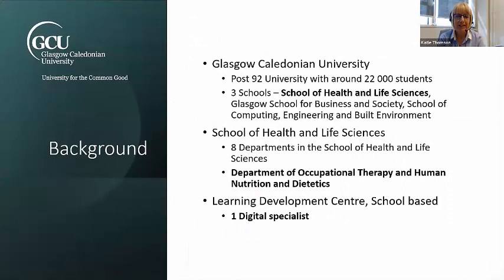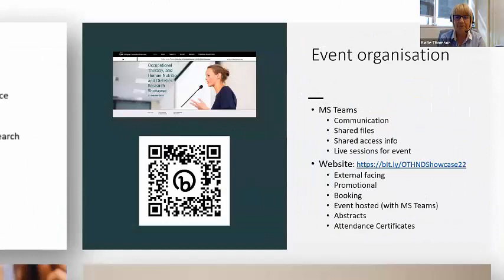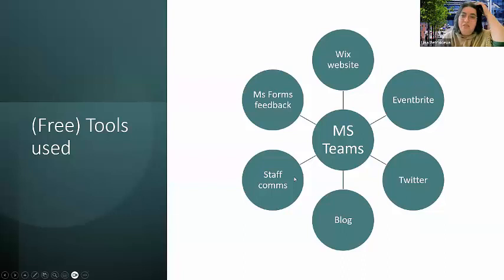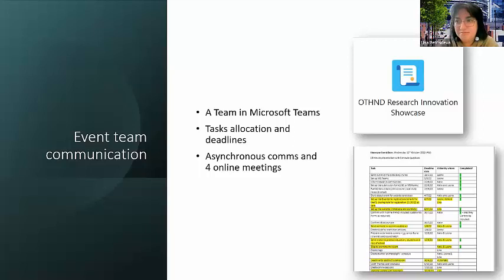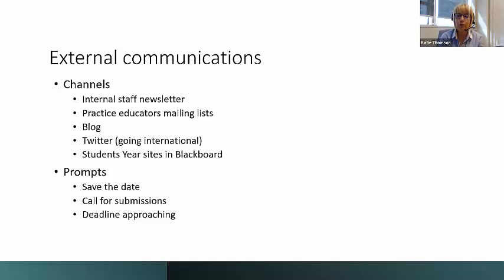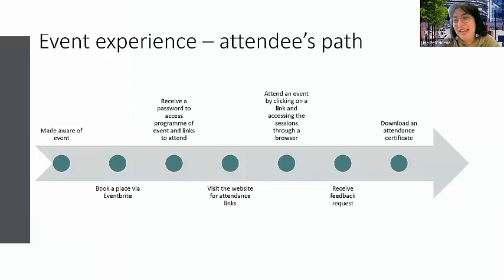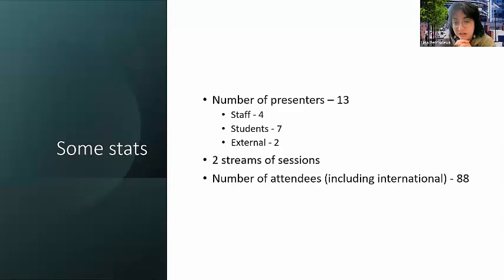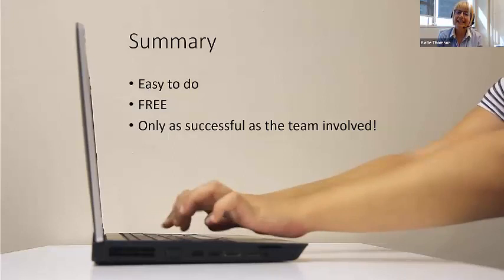No budget? No problem! Showcasing Departmental Research - Dr Lina Petrakieva and Dr Katie Thomson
Presentation from the ALT-ELESIG Scotland meeting on the 25th May 2023.

Full Title: No budget? No problem! Showcasing Departmental Research. Dr Lina Petrakieva and Dr Katie Thomson: Glasgow Caledonian University